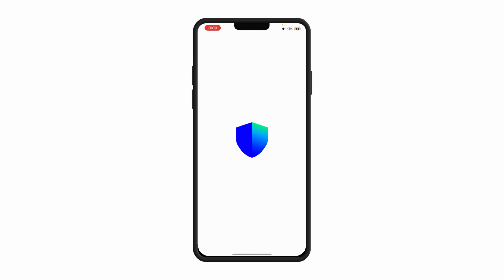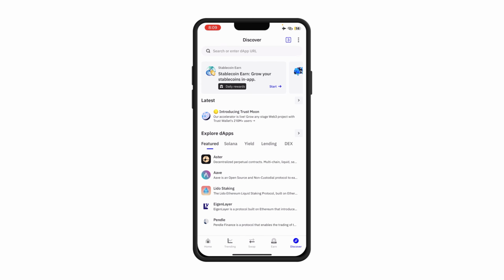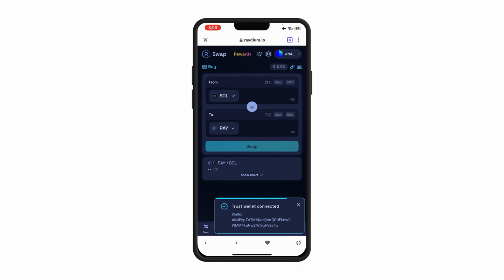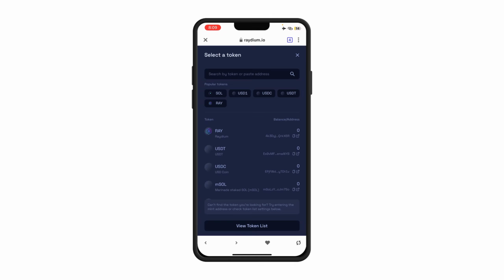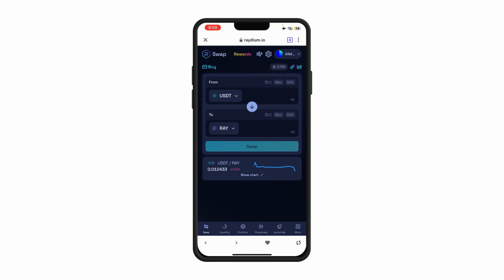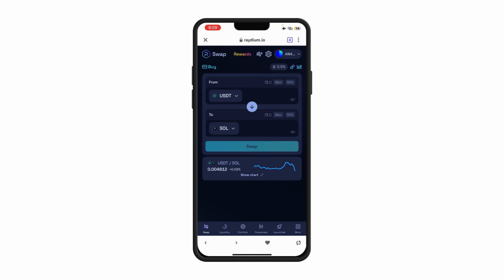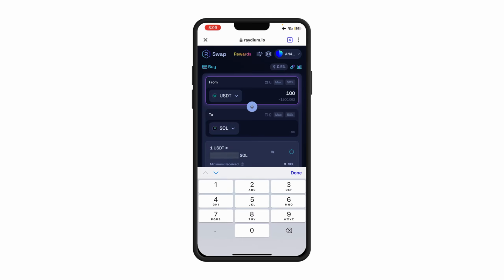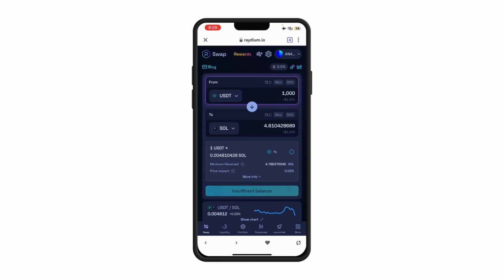How To Swap/Convert USDT To Solana On Trust Wallet (Step by Step)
In this video I'd show you How To Swap/Convert USDT To Solana On Trust Wallet (Step by Step) , Ensure you subscribe & turn on the bell notifications to this channel for lots of more educational guides and contents like this.